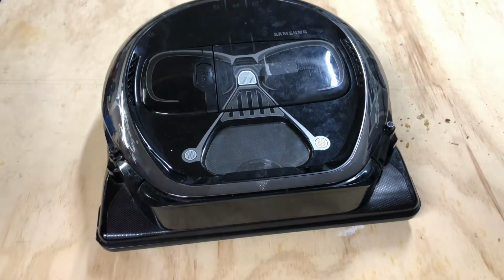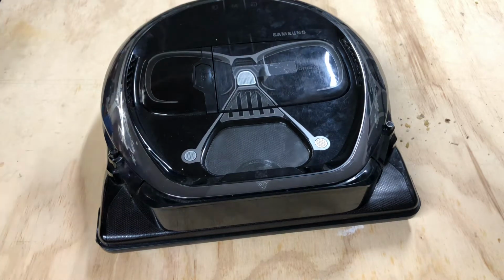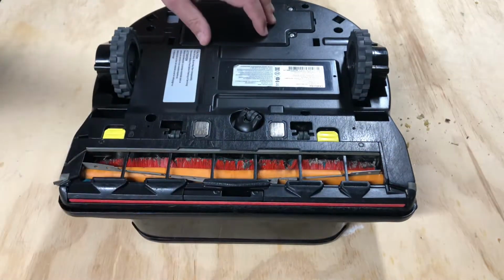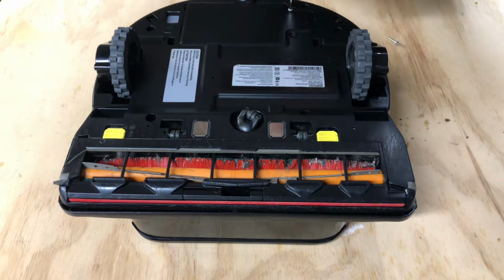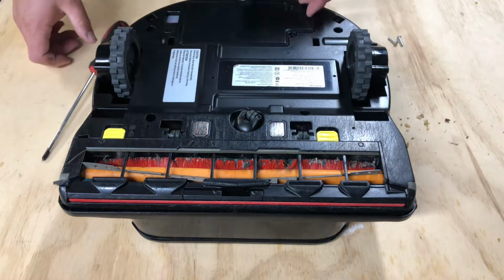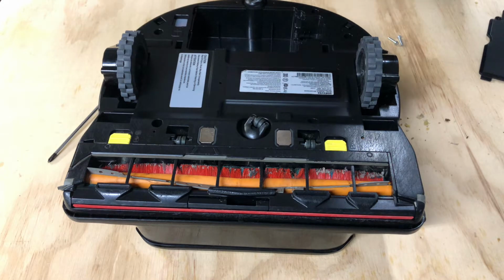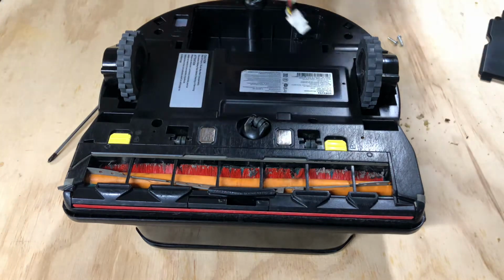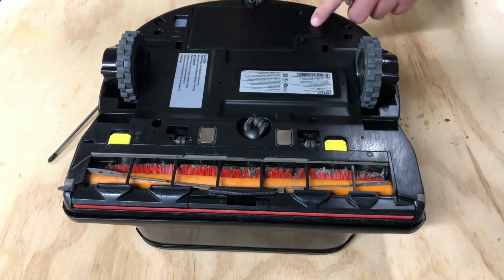Removal and replacement of Samsung power bot battery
In this video we’re gonna talk about the Samsung power bot battery how to remove it and replace it

phone 2
ROde Mic
Tripod 1
Tripod 2

Shark Robots

Shark Ion r85 (850)
Shark Ion r72 (720)
Shark Ion r75 (750) Refurbished